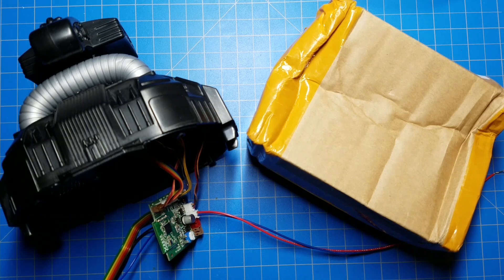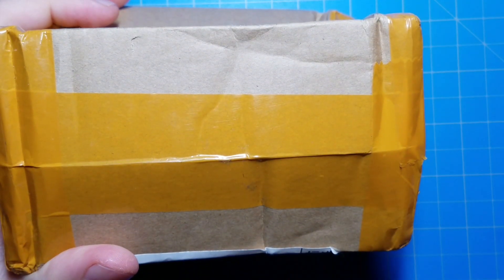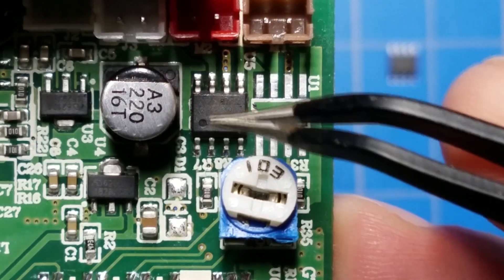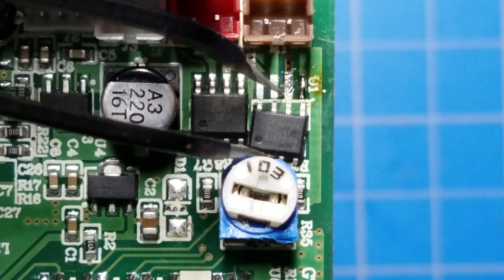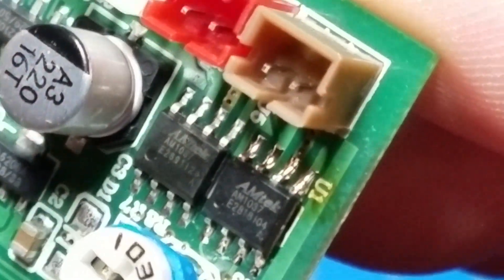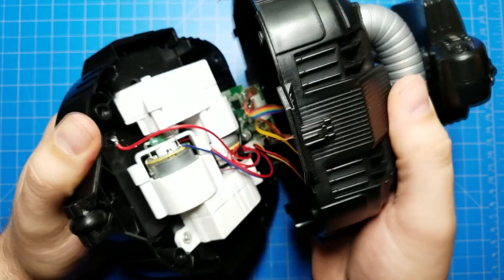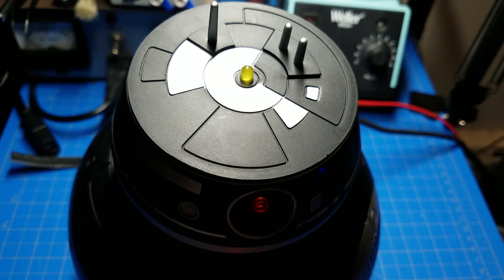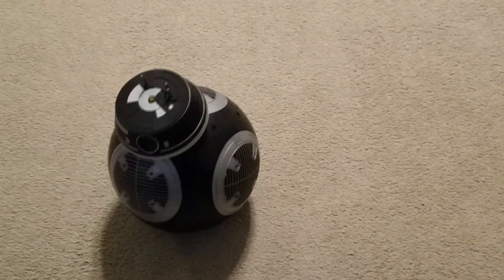Repairing A Galaxy's Edge BB Droid - Replacing The H-Bridge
One of the motors in my BB droid had a bad driver, an AMTEK AM1037 I broke it by accidentally shorting a couple pins while probing the board troubleshooting another issue. The magic smoke was released and now I need to replace it.

The wires I'm removing early in the video I had added to monitor data lines between the audio and bluetooth microcontrollers on the BB droid PCB. I may share a video in the future about that, but long story short, there's not much to see. The bluetooth controller tells the audio controller when to play a sound. The audio controller tells the bluetooth controller which and when a personality chip has been inserted.

Should you find yourself in a similar situation, you can order the AMTEK AM1037 online here: